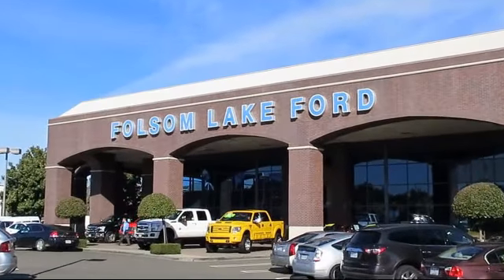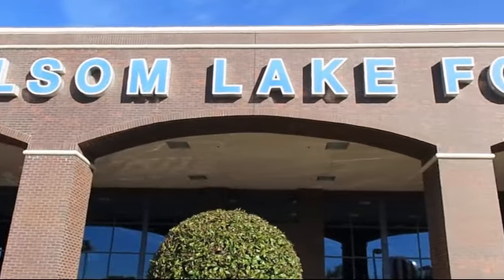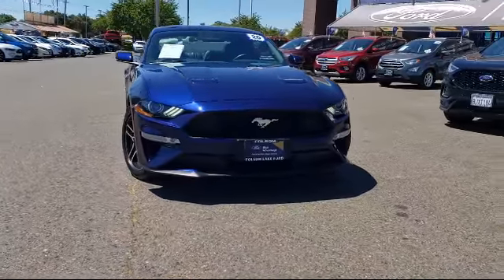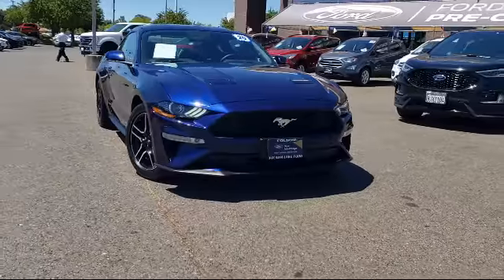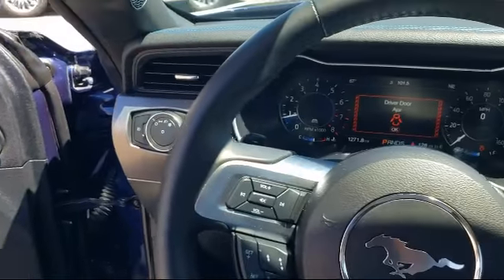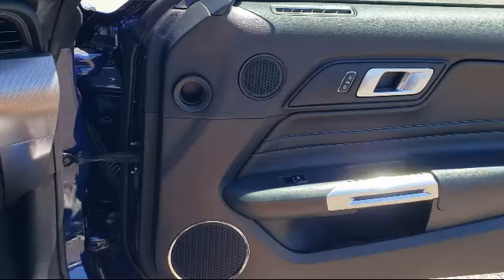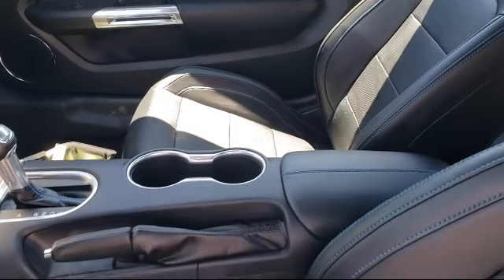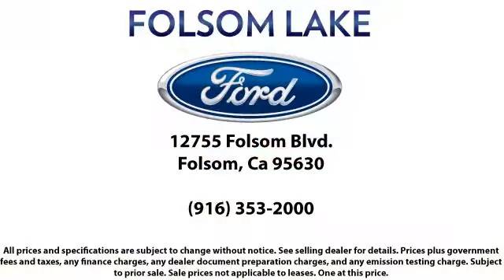2020 Ford Mustang EcoBoost Premium Coupe Folsom Sacramento Roseville Elk Grove El Dorado Hills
2020 Ford Mustang EcoBoost Premium Coupe Stock Number: P43100 Vin:1FA6P8TH5L5127622.

12755 Folsom Blvd.